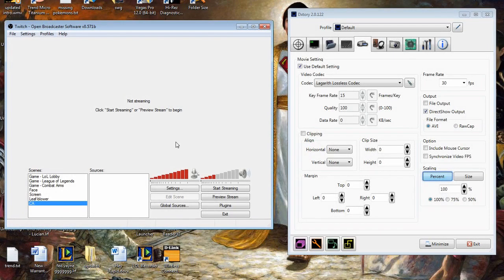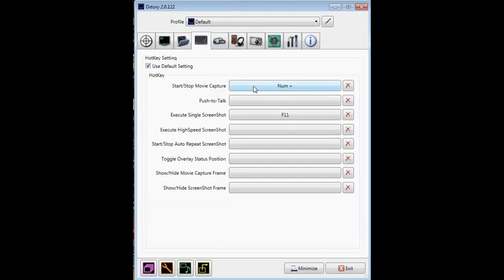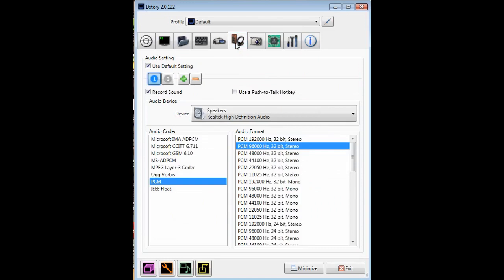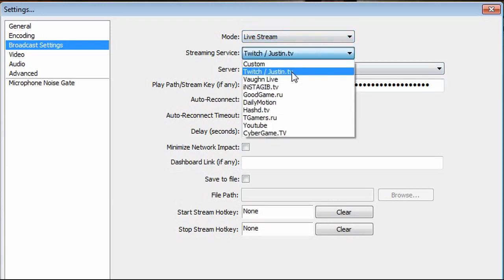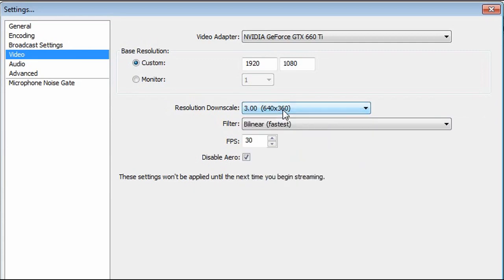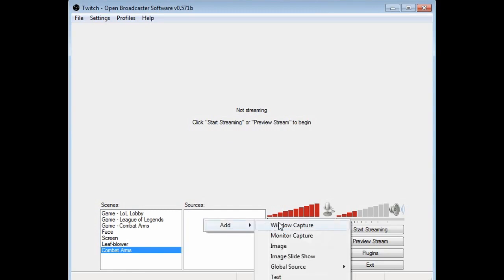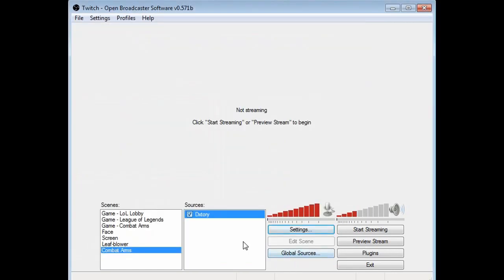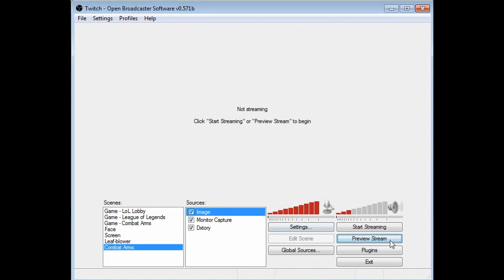How to Livestream Combat Arms! (OBS/Dxtory)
Like and favourite the video if you enjoyed!

Combat Arms IGN: undrcrvdudes
Steam IGN: ucd
Origin IGN: OneAuthority
PSN IGN: OneAuthority